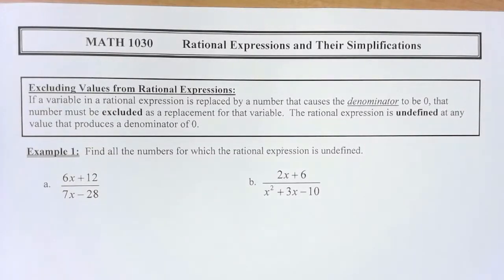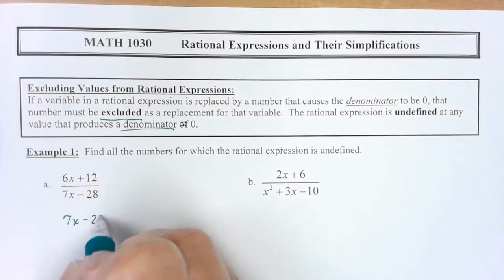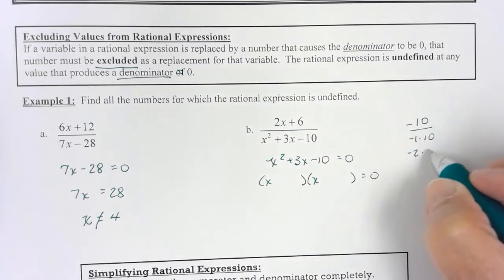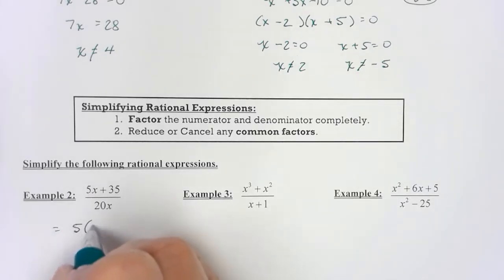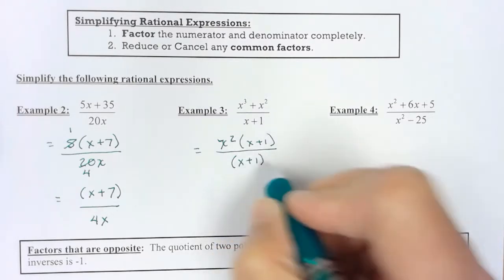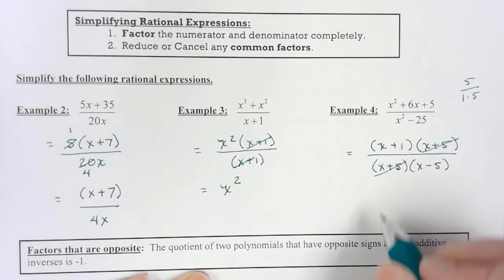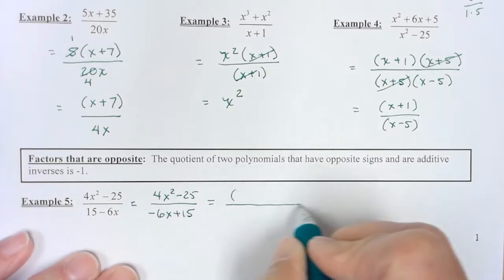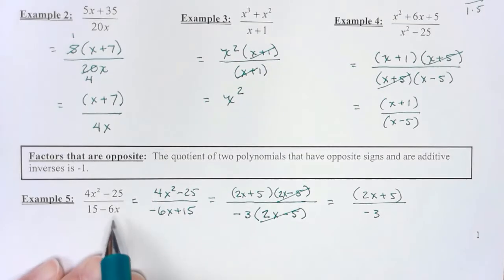MATH 1030 Section 7-1 Rational Expressions and their Simplifications